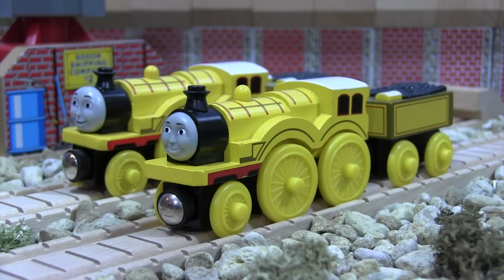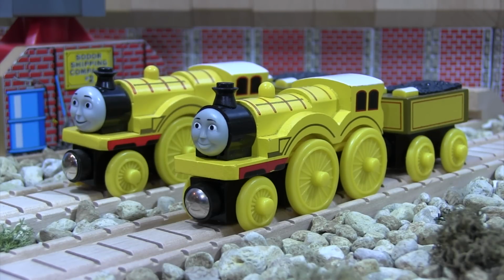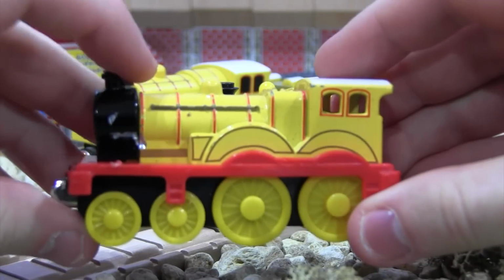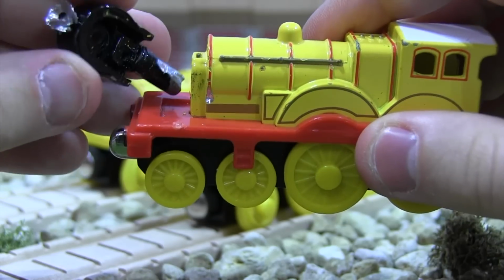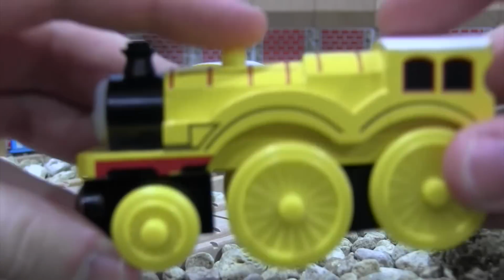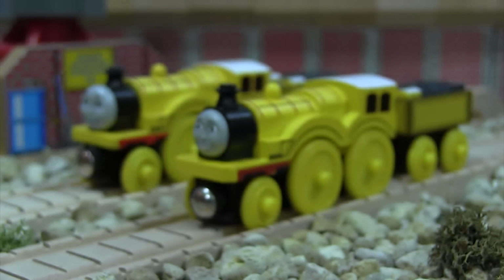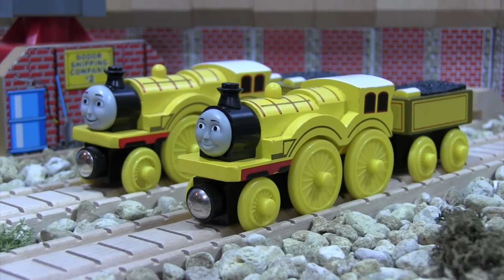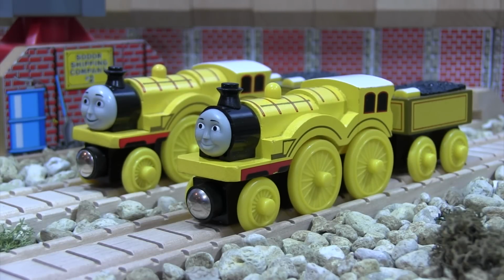Updated Molly | Custom Thomas Wooden Railway Model #45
This updated version of Molly has been on my to-do list for a couple of years and now it's time to reveal her to the world!

Ending sampled music "Sodor Mail Train Theme" by YouTube user Francis S. Please check out his channel